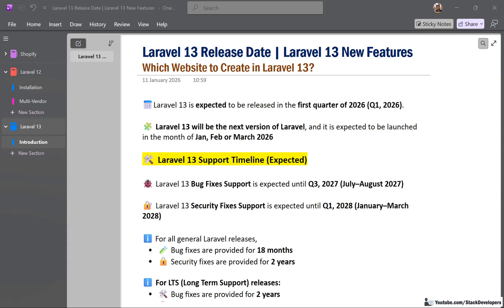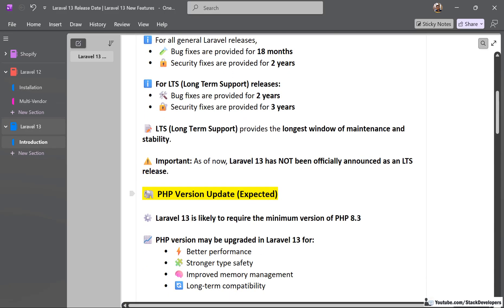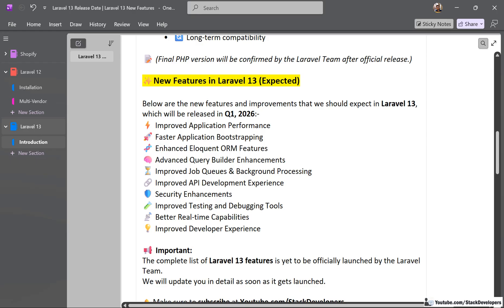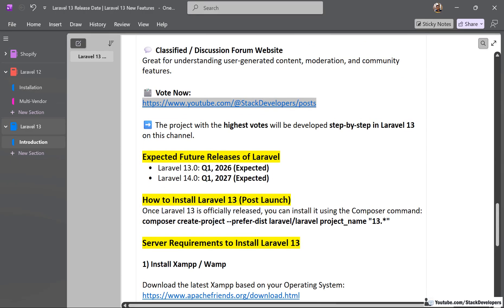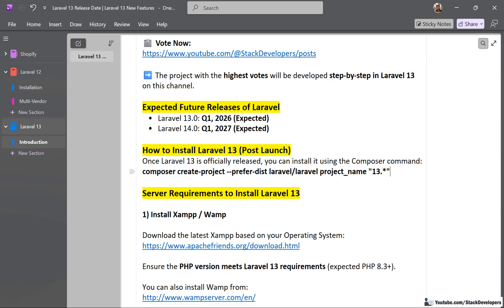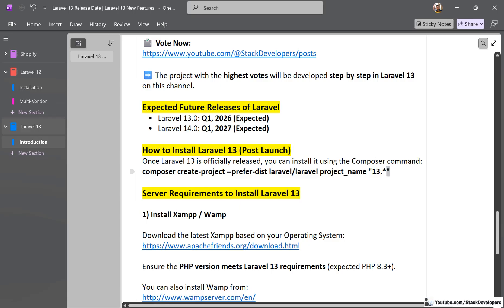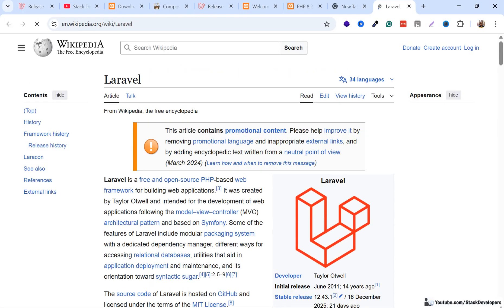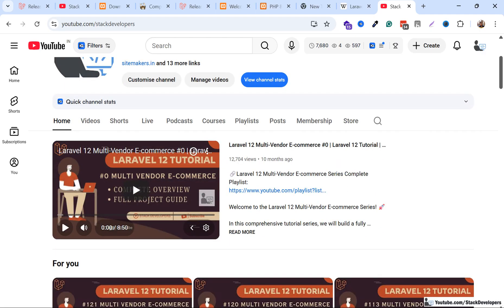Laravel 13 Release Date & New Features | Laravel 13 Project Ideas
Laravel 13 is coming soon 🚀

In this video, we discuss everything you need to know about Laravel 13, including:
✔ Laravel 13 expected release date
✔ Laravel 13 support timeline (bug fixes & security fixes)
✔ PHP version requirement for Laravel 13
✔ Expected new features in Laravel 13
✔ Which website project we should build using Laravel 13

📅 Laravel 13 Release Date
Laravel 13 is expected to be released in the first quarter of 2026 (Q1, 2026),
which means January, February, or March 2026, based on Laravel’s yearly release cycle.

🛠 Laravel 13 Support Timeline (Expected)
• Bug fixes support: Q3 2027 (July–September 2027)
• Security fixes support: Q1 2028 (January–March 2028)

For all Laravel releases:
• Bug fixes: 18 months
• Security fixes: 2 years

For LTS releases:
• Bug fixes: 2 years
• Security fixes: 3 years

⚠️ Note: Laravel 13 has NOT been officially announced as an LTS release yet.

Laravel 13 is likely to require PHP 8.3 or higher.

PHP version may be upgraded in Laravel 13 for:
• Better performance
• Stronger type safety
• Improved memory management
• Long-term compatibility

• Improved application performance
• Faster application bootstrapping
• Enhanced Eloquent ORM features
• Advanced query builder enhancements
• Improved job queues & background processing
• Improved API development experience
• Security enhancements
• Improved testing and debugging tools
• Better real-time capabilities
• Improved developer experience

📢 The complete list of Laravel 13 features will be officially announced by the Laravel Team after release.

🗳 Which Website Should We Build in Laravel 13?

Project options:
• School / College Management System
• AI-Powered Multi Vendor E-commerce Website
• Job Portal Website
• Classified / Discussion Forum Website

🏆 The project with the maximum votes will be built step-by-step in Laravel 13 on this channel.

💻 How to Install Laravel 13 (Post Launch)
composer create-project --prefer-dist laravel/laravel project_name "13.*"